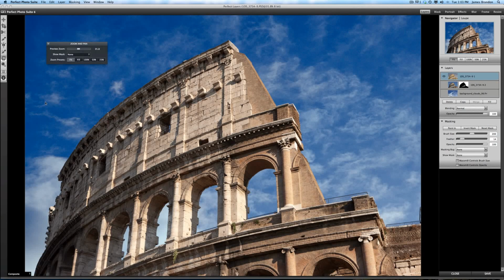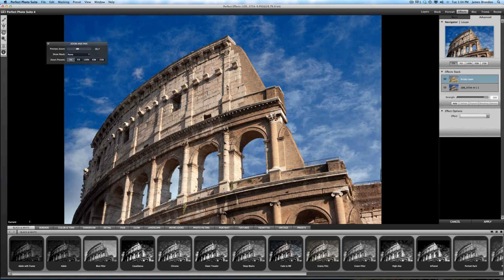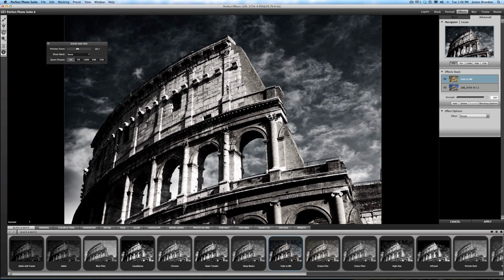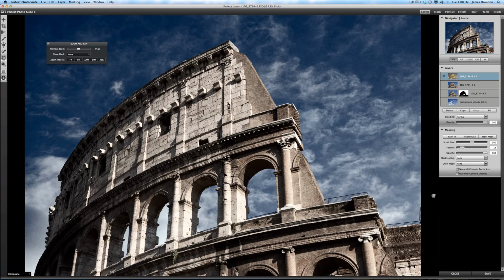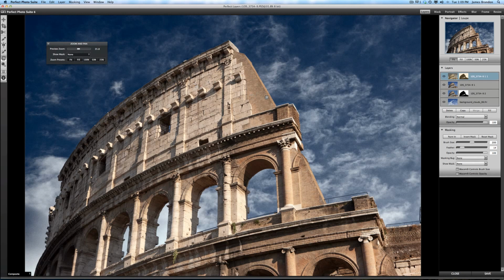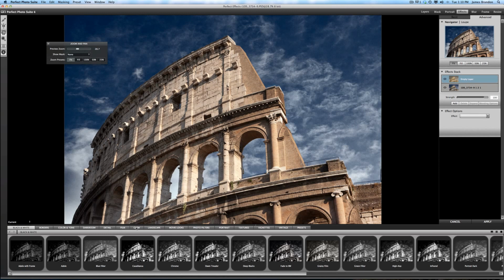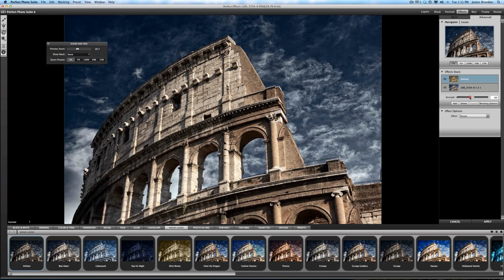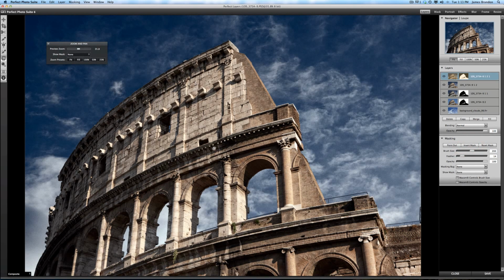onOne's Perfect Effects Preview and Tutorial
Join me as I go through and finish up an image with Perfect Effects from onOne's new Perfect Photo Suite 6.